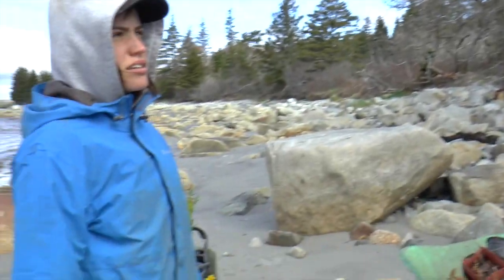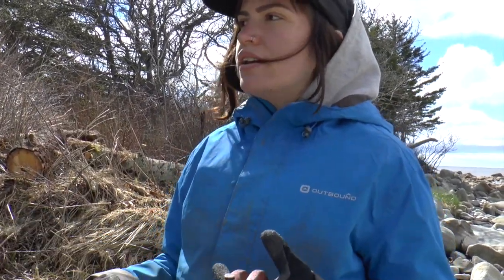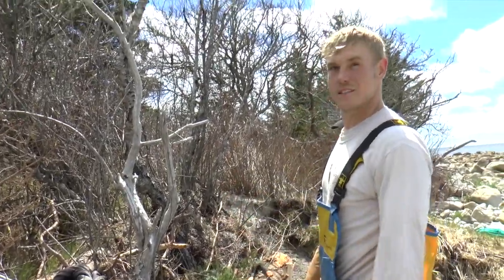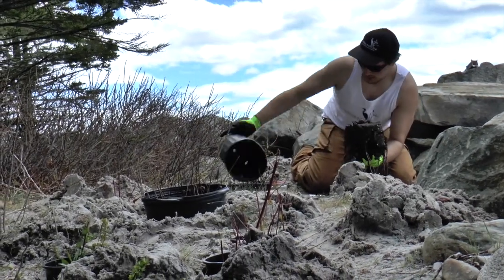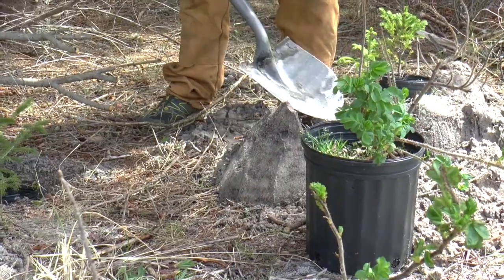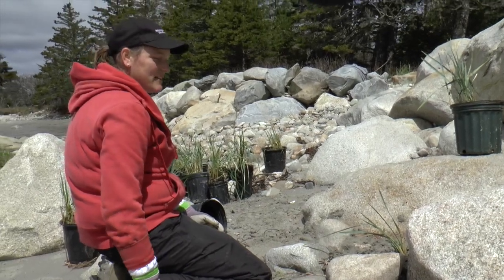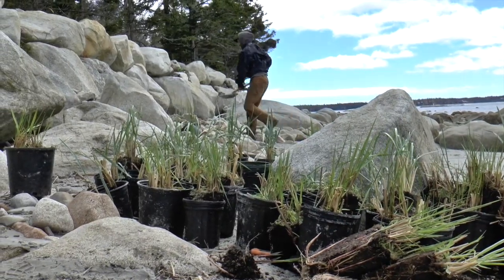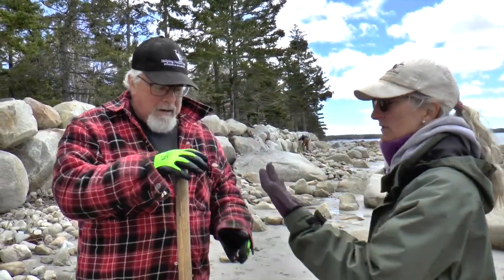ROSEMARIE LONHES: LIVING SHORELINE COASTAL EROSION MITIGATION IN PORT JOLI NOVA SCOTIA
Shot in May 2019 by HNH strategist Lisa Cochrane, in this short video ecological landscaper Rosmarie Lohnes shares her insights in using a natural infrastructure or plant-based approach to the mitigation of coastal erosion.